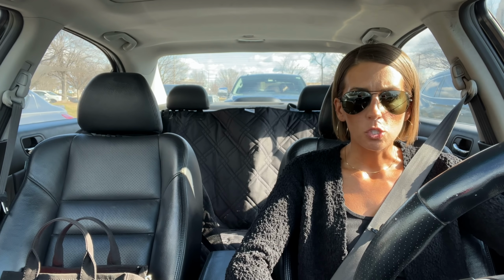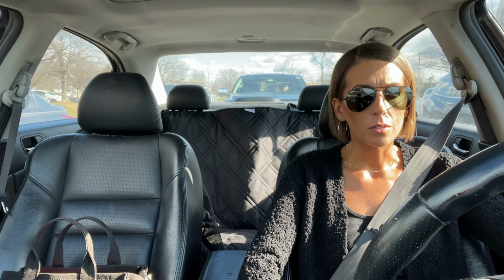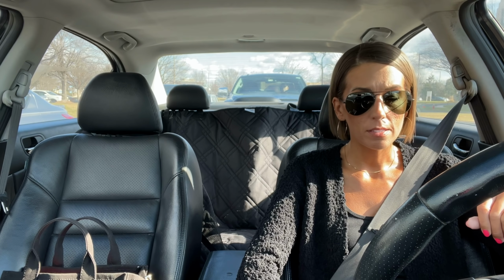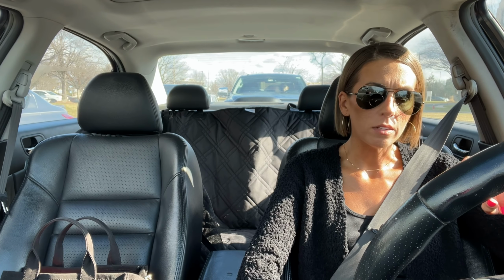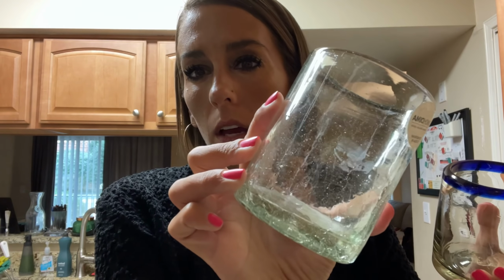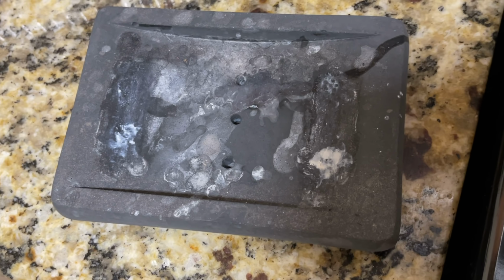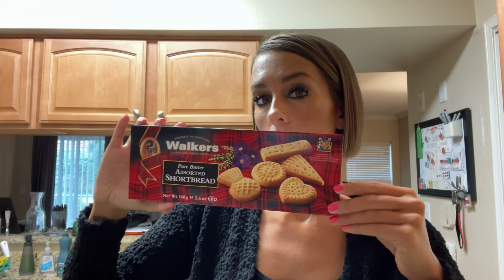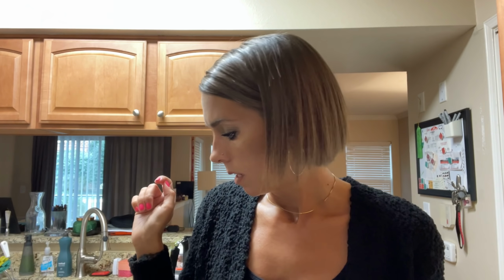*TEA* & A TRIP TO WORLD MARKET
Let’s take a trip to World Market and some tea. WOACB wants me on her channel. ??

Thank you for taking the time out of your day watch my video, I appreciate your support! I do not have a filming schedule right now, I just try to post as often as possible while keeping the quality over the quantity.